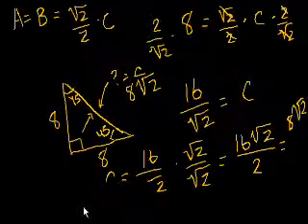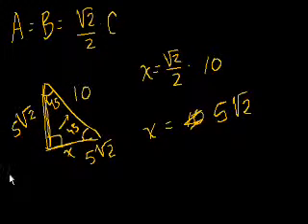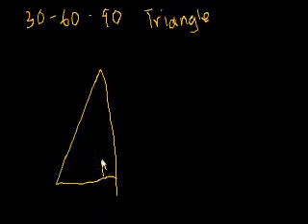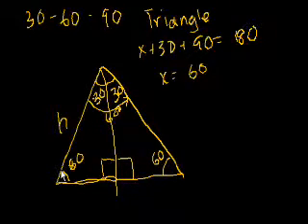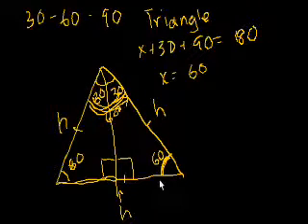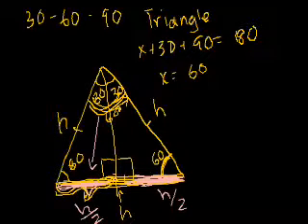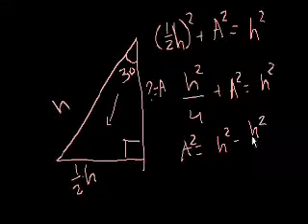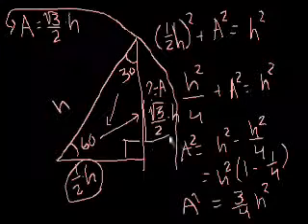My Edited Video